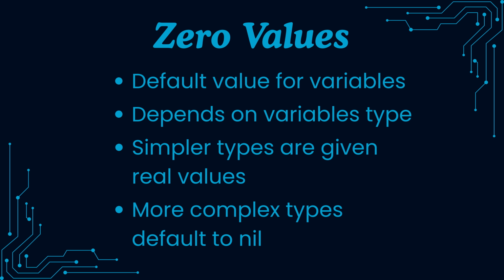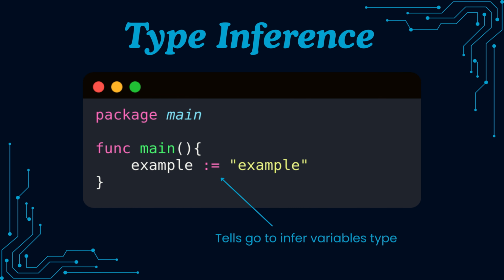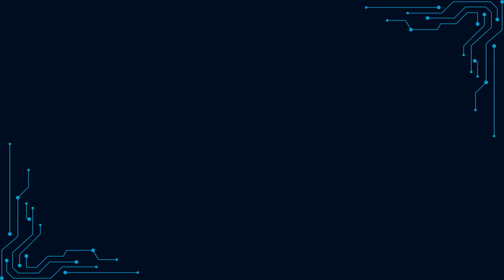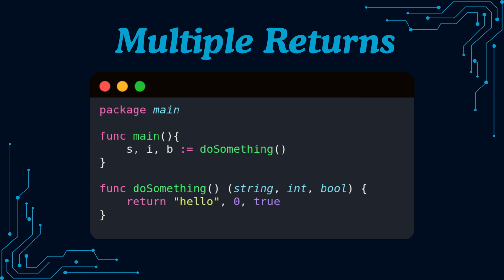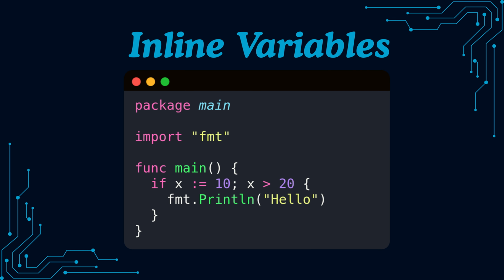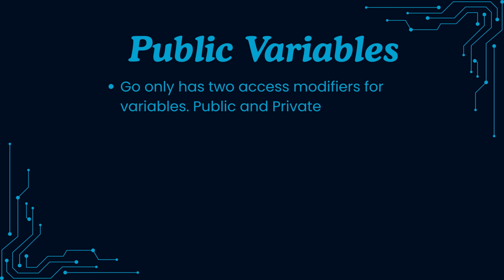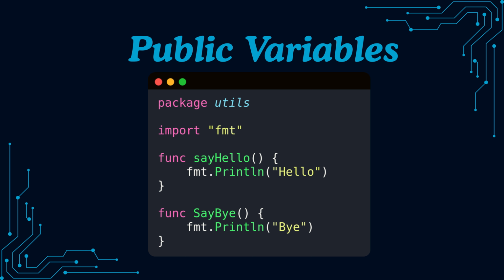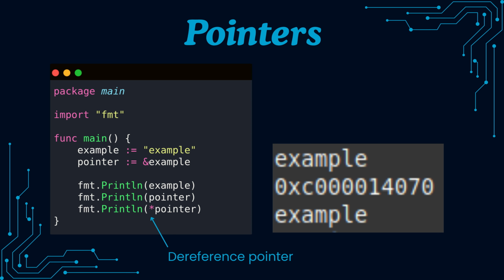6 Tips When Starting Go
Go has some interesting features that you might not be aware of when starting the language. In this video I show some of the most useful things you should be aware of when starting like Zero Values, Multiple Function returns, Pointers and more.